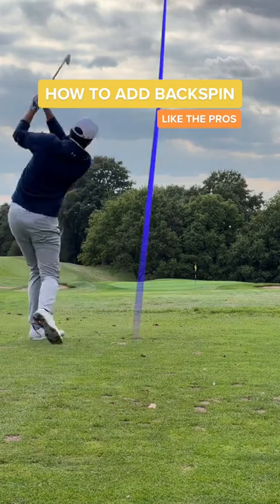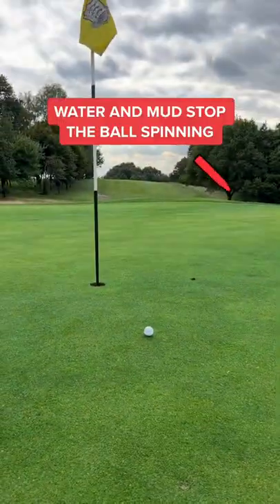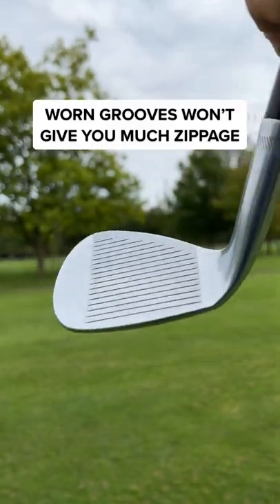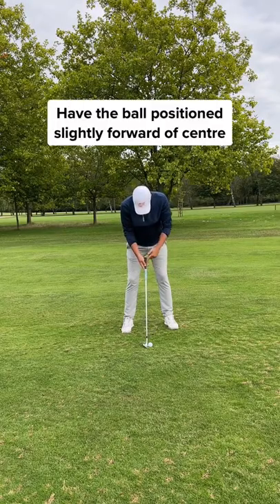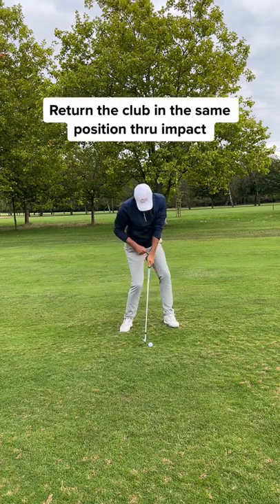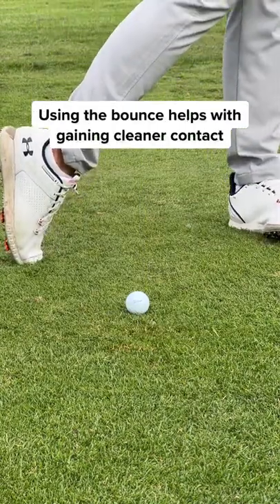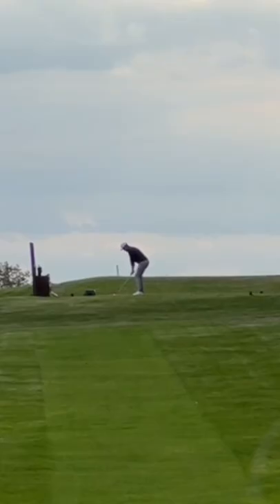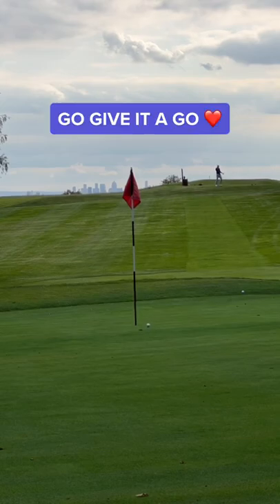How to ADD BACKSPIN like the PROS! EASY STEPS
How to add backspin like the pros!
Step to step guide on how to increase your zippage.
Once you get good at this shot, you will unlock the fishing rode emote 🤣

Do you guys want more tips?! 🔥

WHAT’S NEXT?! 👍🙌